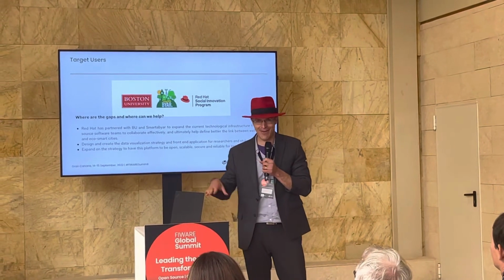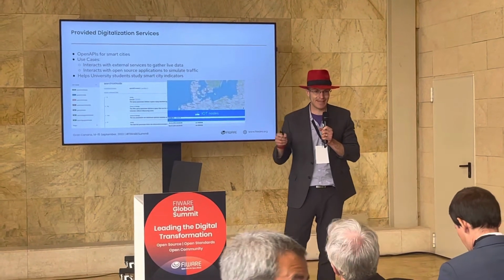Redhat, Boston University and Smart villages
Christopher Tate explain amazing simulation with Boston University and Smarta Byar